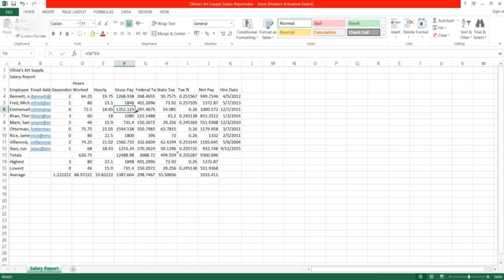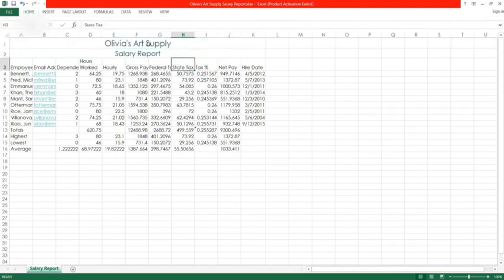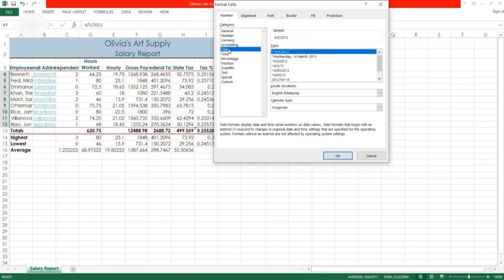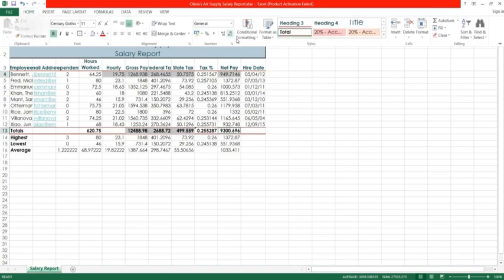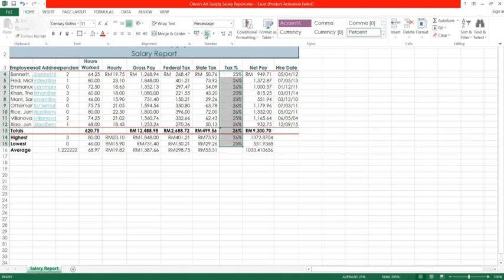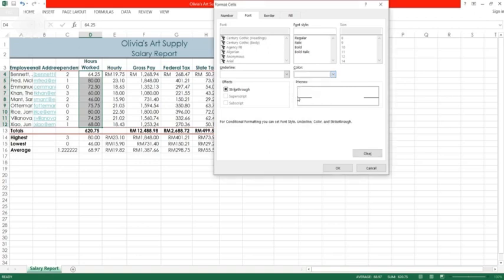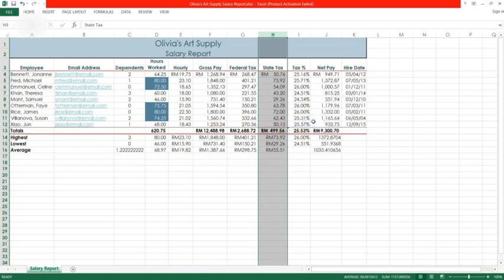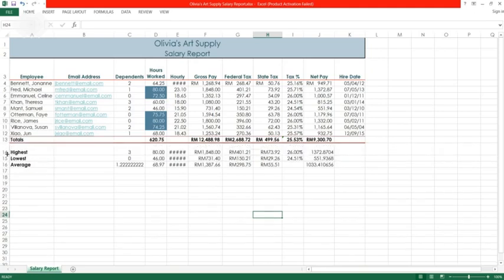Formulas, Functions, and Formatting (Pg 790-807)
EXCEL Module 2 Formulas, Functions, and Formatting (Pg 790-807)